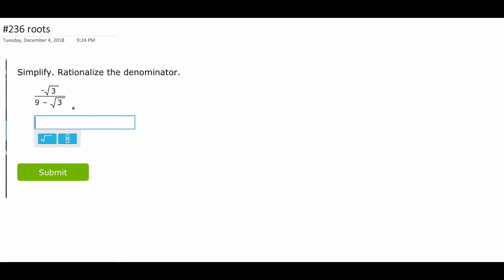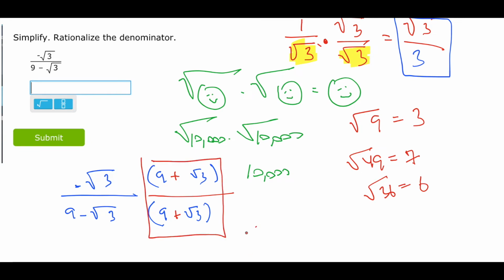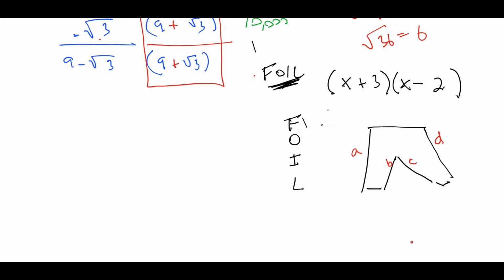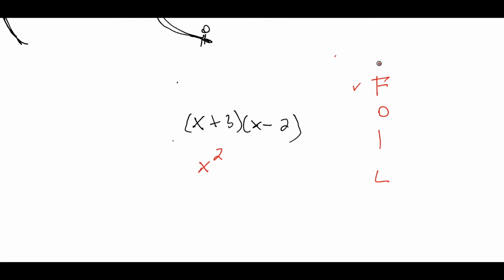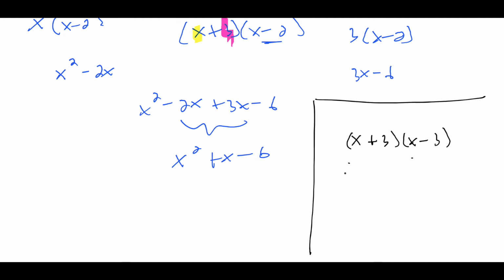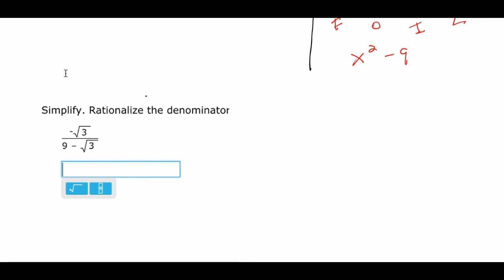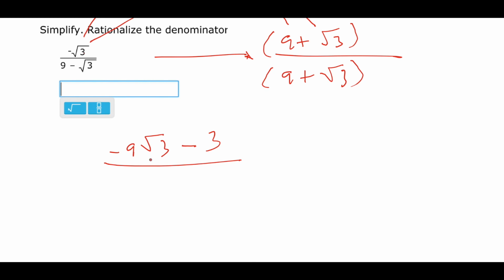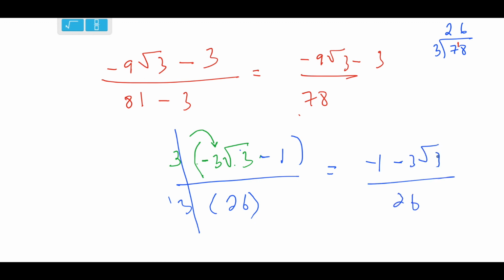11.04 Simplify Square Roots in Numerator and Denominator Part 7 | Algebra 1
Learn how to simplify square roots in the numerator and denominator